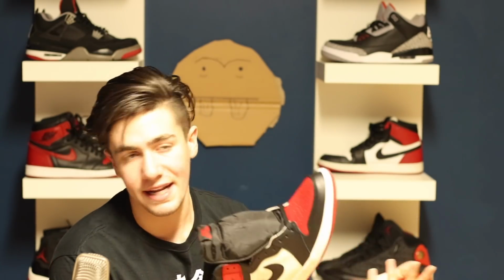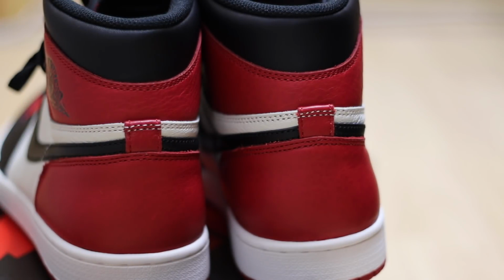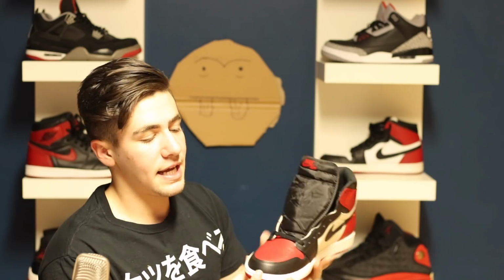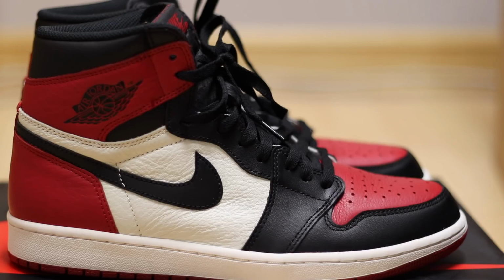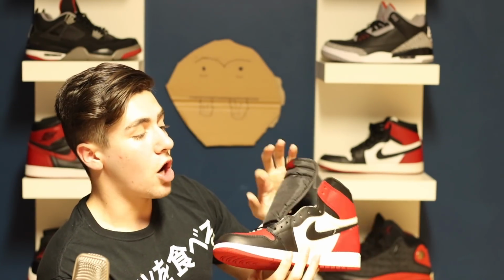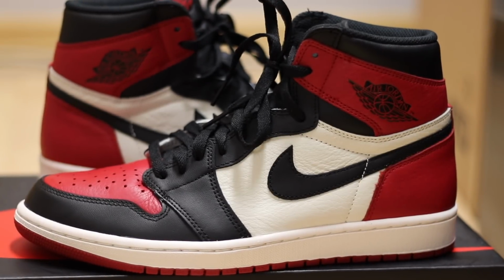Jordan 1 BRED TOE REVIEW ! | BRED TOE 1 On Foot + Black Toe Comparison !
Today I reviewed the Air Jordan 1 BRED TOE .   I also gave you guys a look at the jordan 1 bred toe on feet.  Furthermore, I once again made a couple fruitless comedic endeavors while reviewing the Bred Toe 1.
My name-a Borat.

Twitter for Updates on upcoming releases:
keithadam10

JOKE:

Yo MAMA'S SO FAT that

Your father no longer finds her attractive, hence the marriage is in shambles.